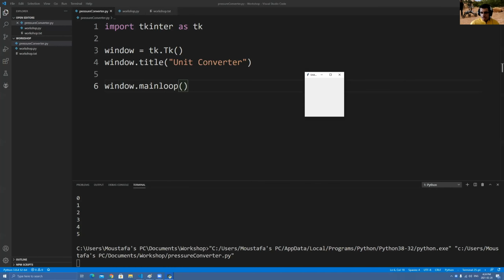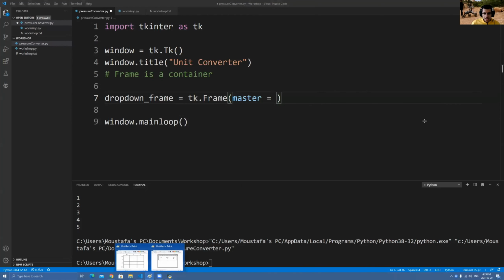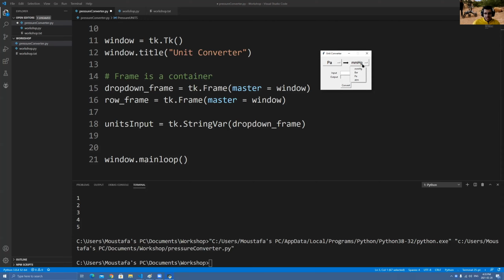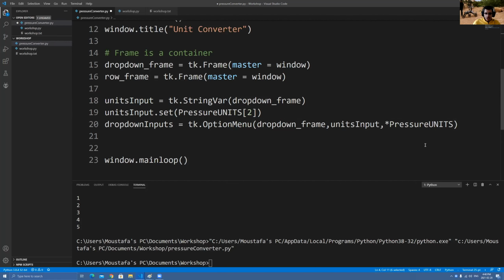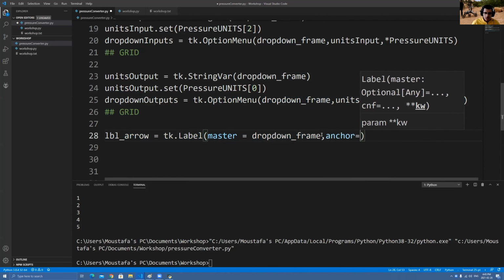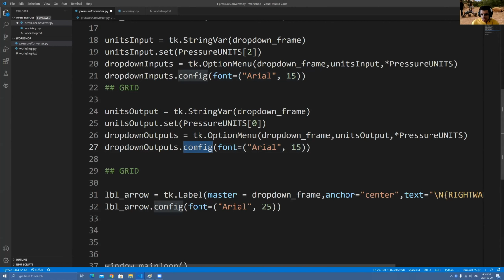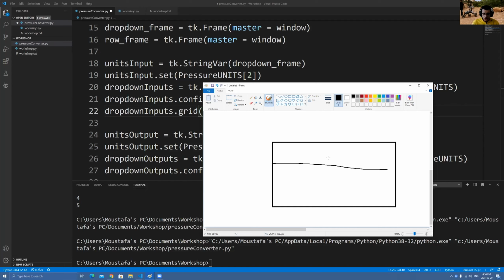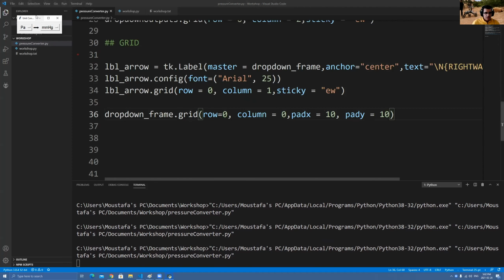Python Lesson 9: Creating a GUI - Frames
In part 2 of the GUI lessons we will go over how to set up frames in the GUI.